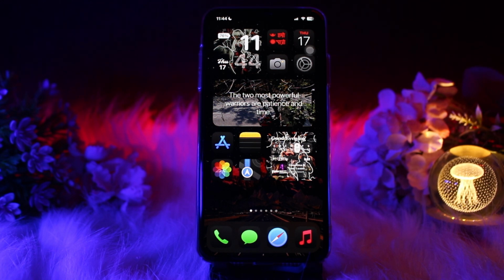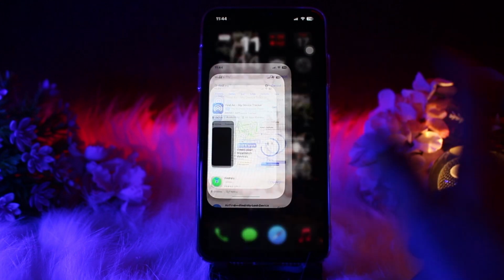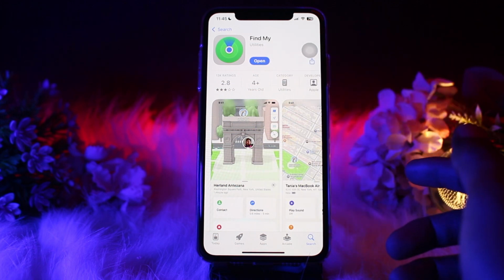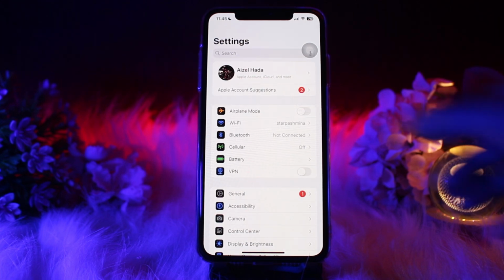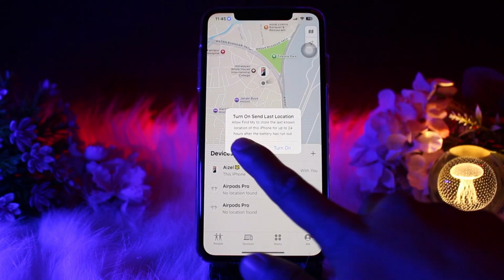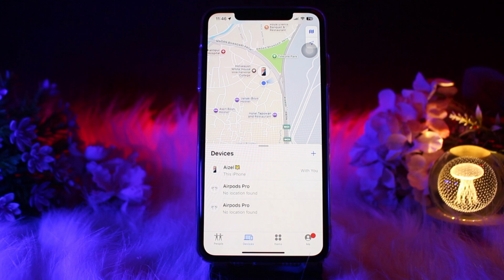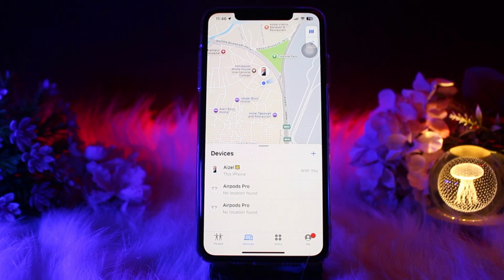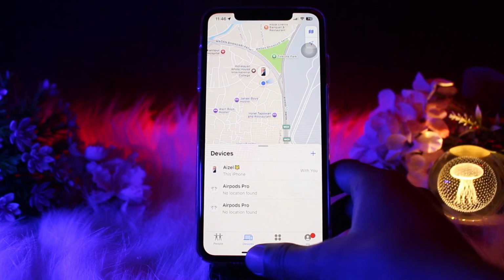Find My App Explained – What It Is & How to Use It - 2025